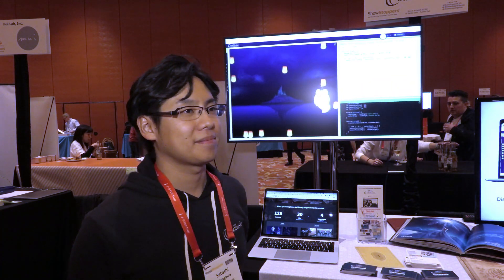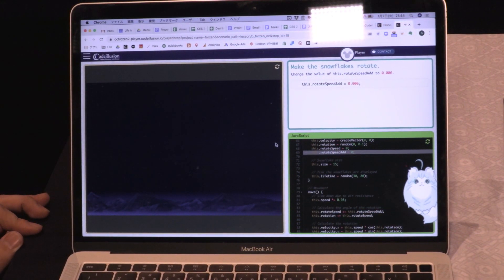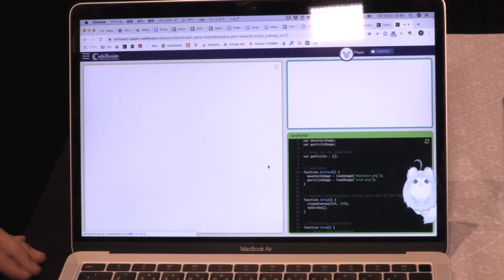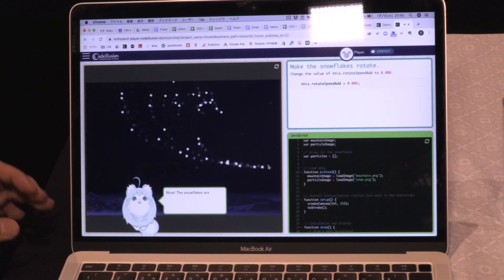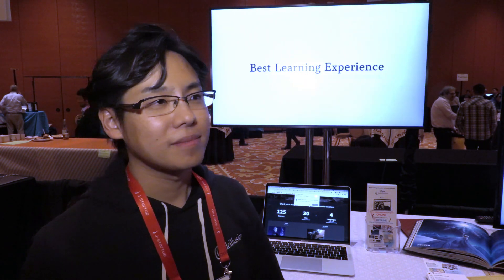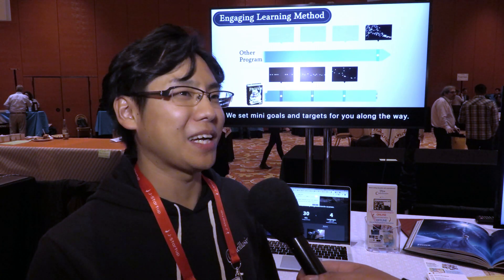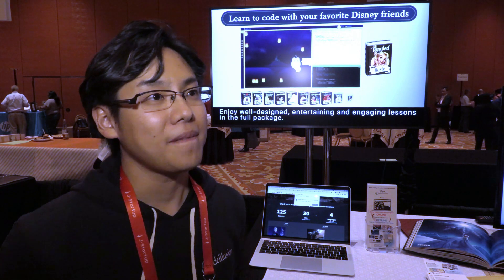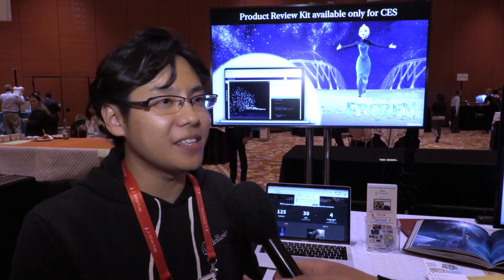Disney Codeillusion Coding Education - Learn Programming